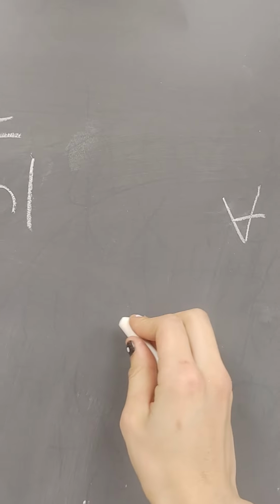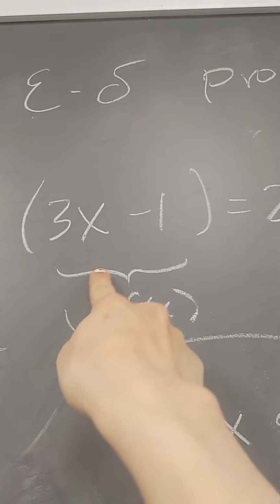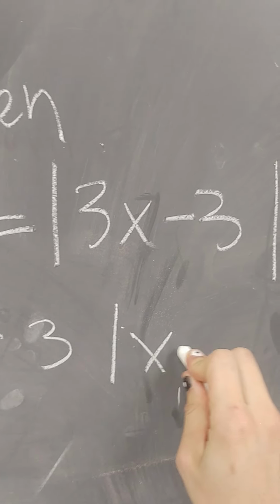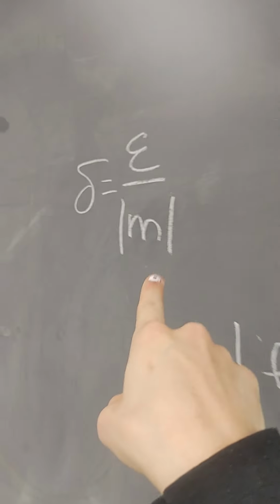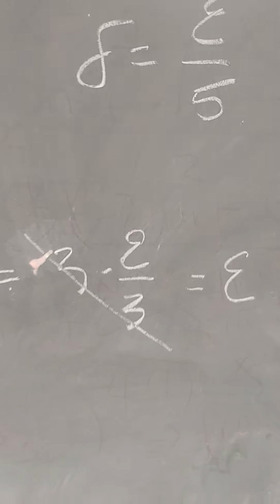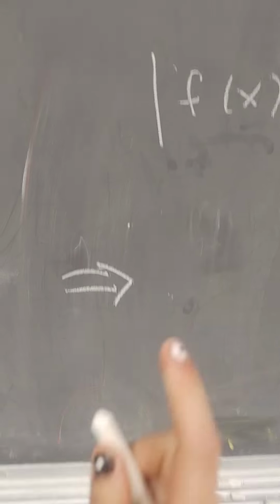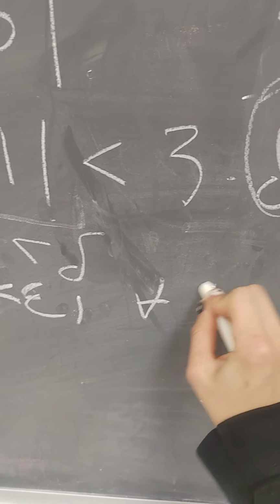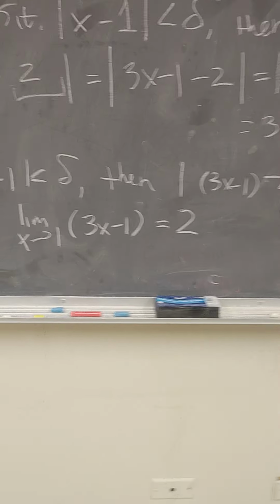epsilon delta 2